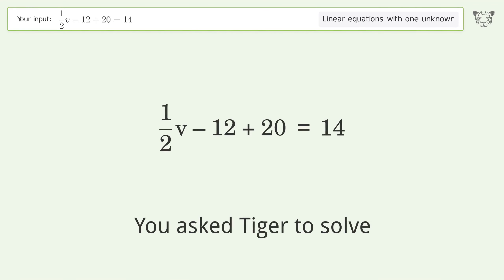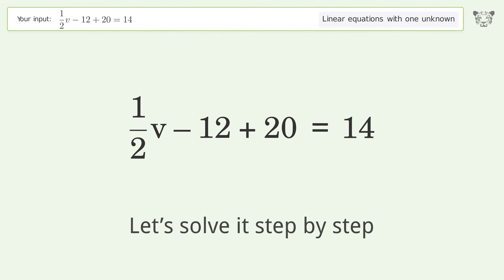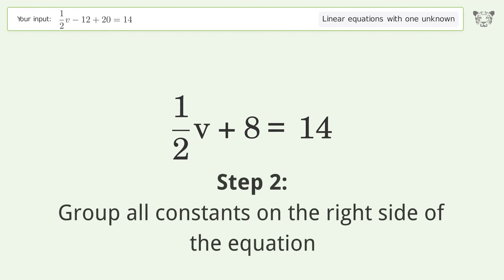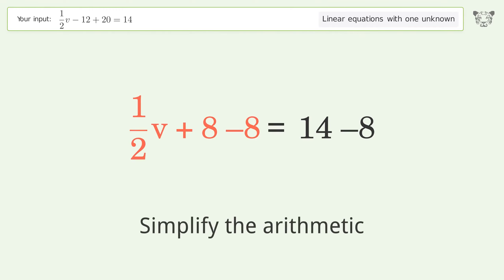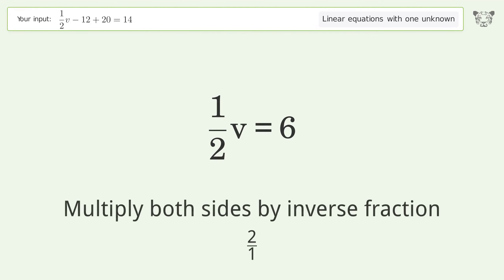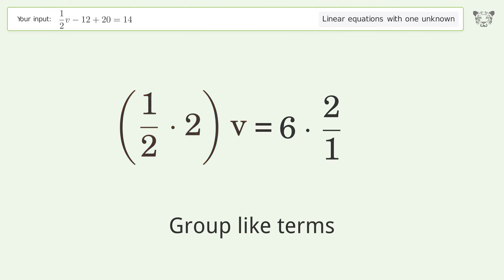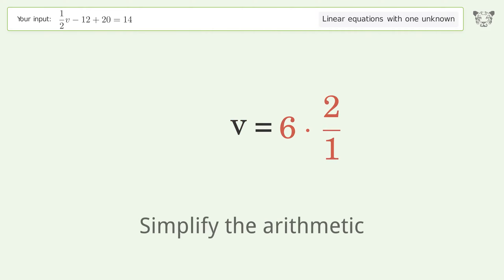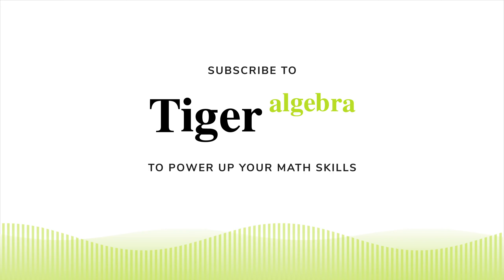Linear equation with one unknown: Solve 1/2v-12+20=14 step-by-step solution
Solving 1/2v-12+20=14 using the linear equation with one unknown solver

for a step-by-step and more tips and tricks for dealing with linear equations with one unknown.